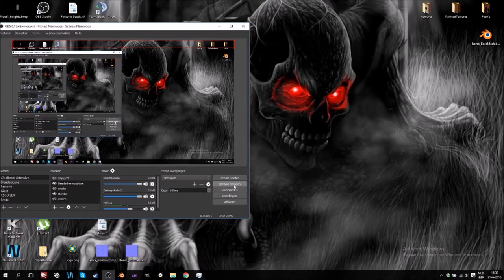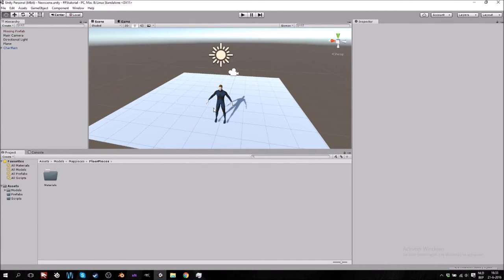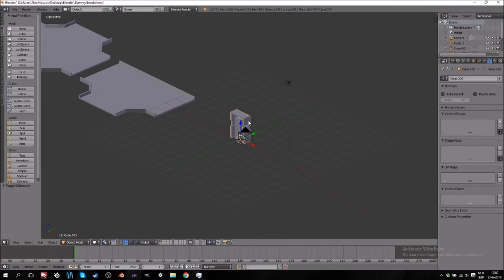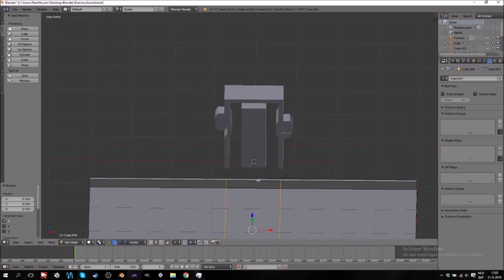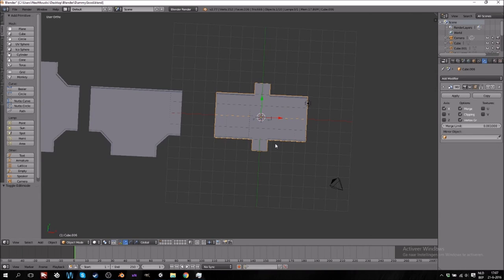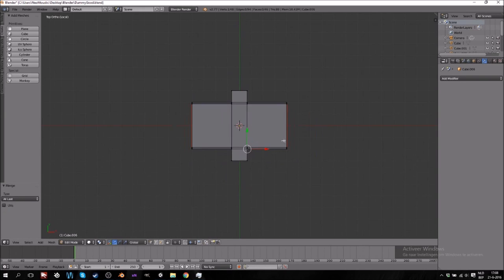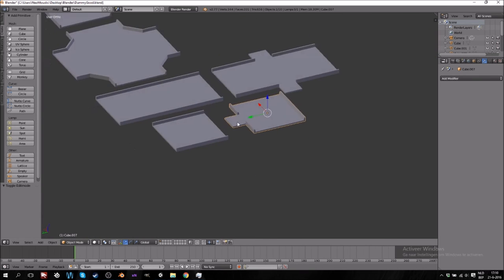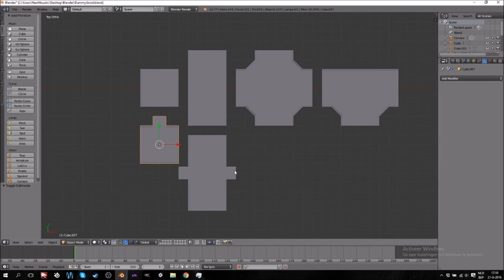FPS game tutorial 3: Creating modular assets.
This is my friend, who will do the scripting for this tutorial series:

In this tutorialseries, me and a friend are going over all there is to making an FPS game.
It is going to be a very long list, because we'll go over the simple things, and the harder things in this genre, from shooting, to opening chests, to health and enemy AI.